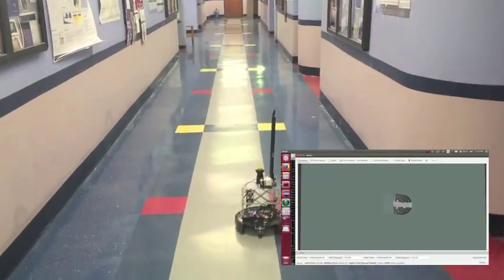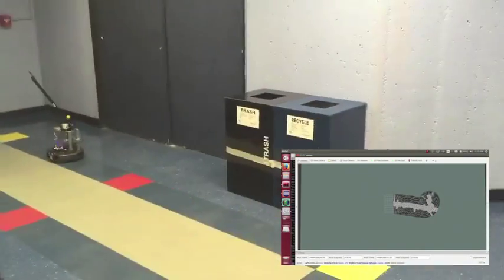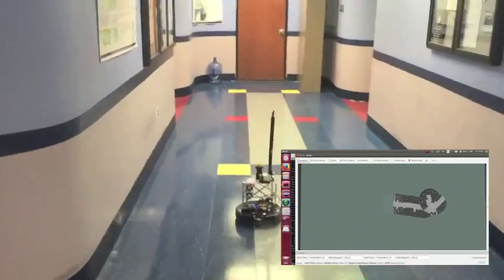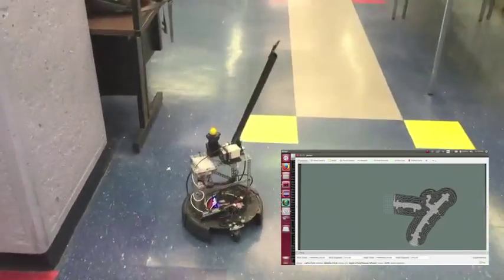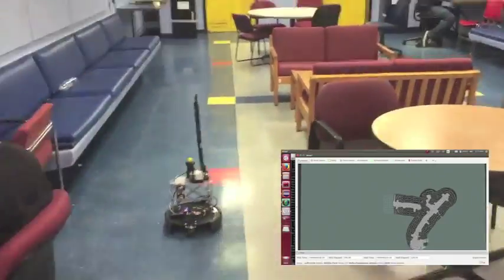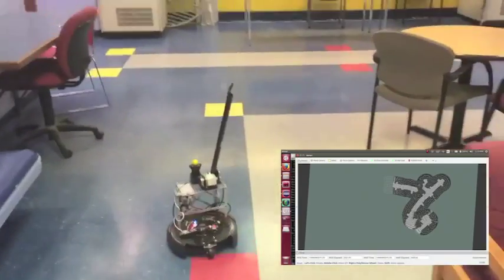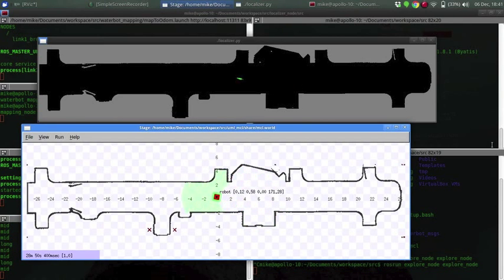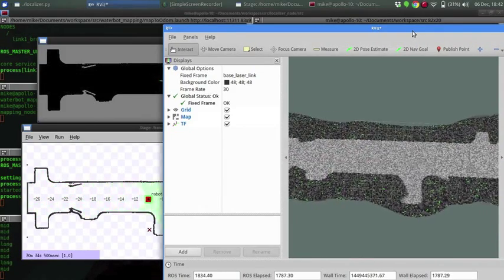Create2 running "SLAM" with a hokuyo LIDAR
Final project for Mobile Robotics Fall 2015.